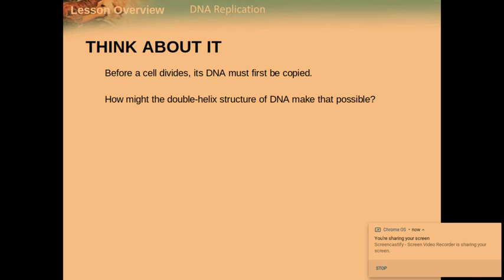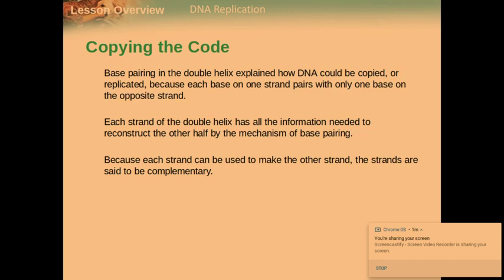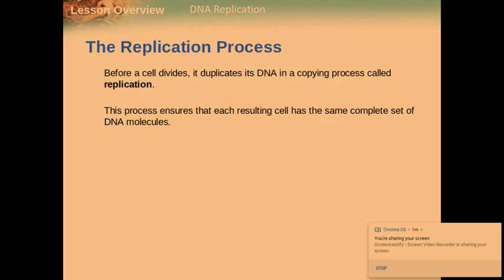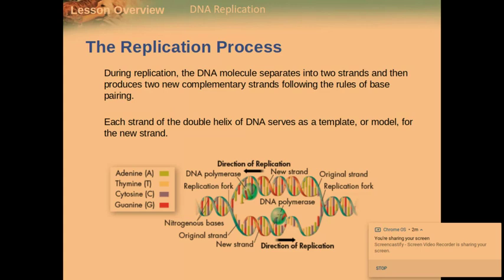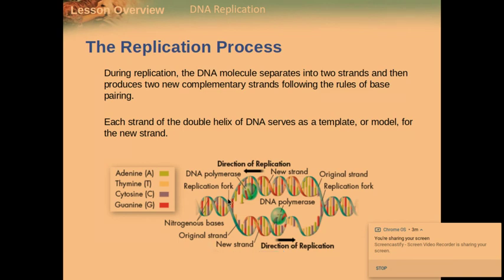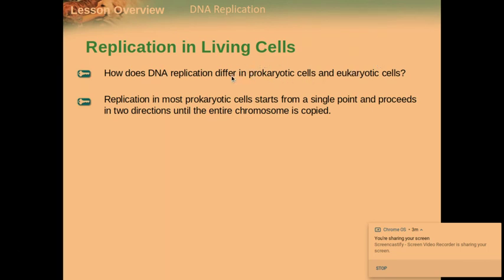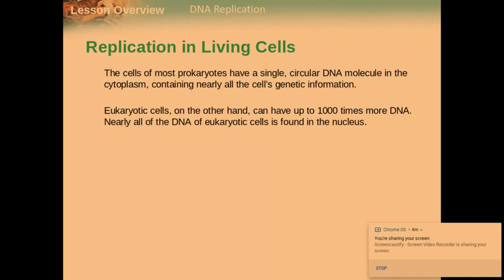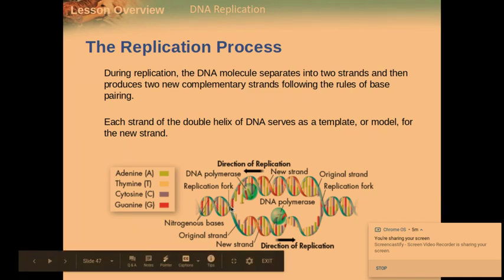Untitled: Apr 2, 2020 11:06 AM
Dna Replication Notes